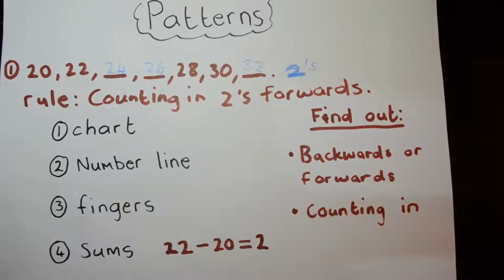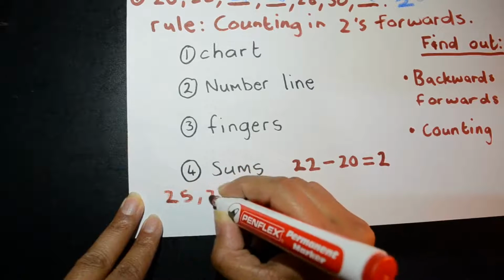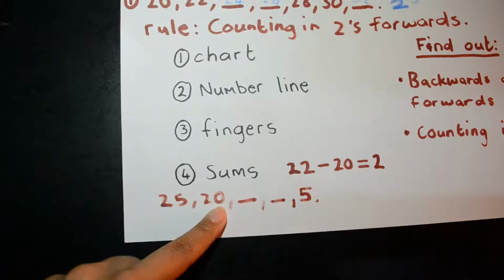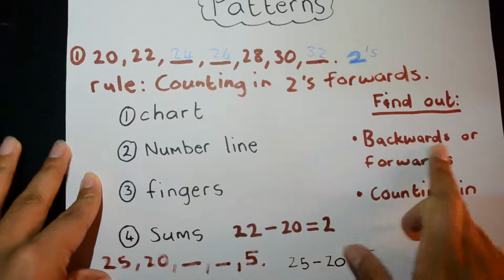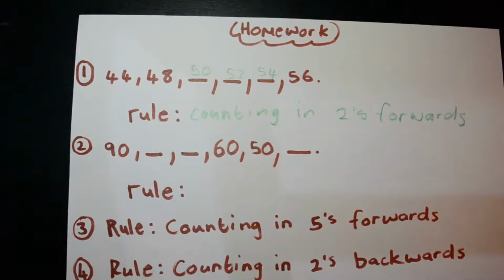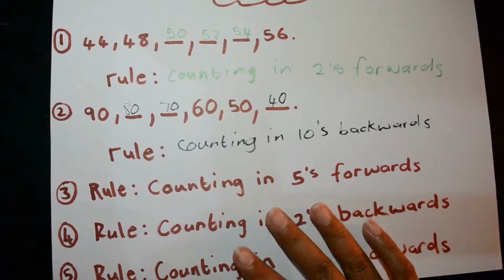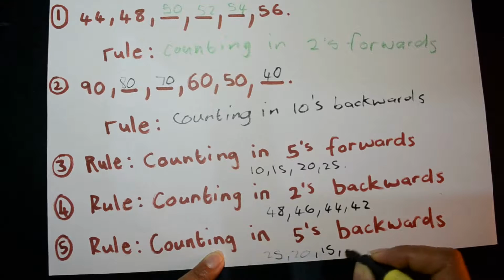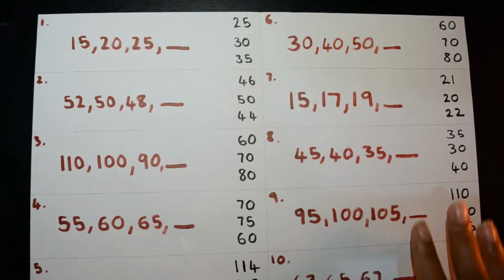WEEK 2 ~ MATHS ~ TUE 21/04